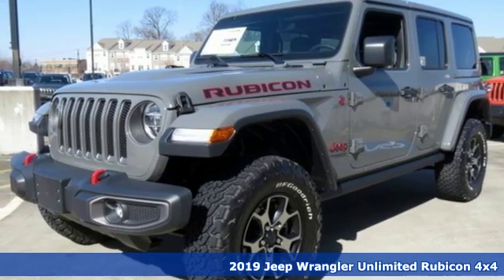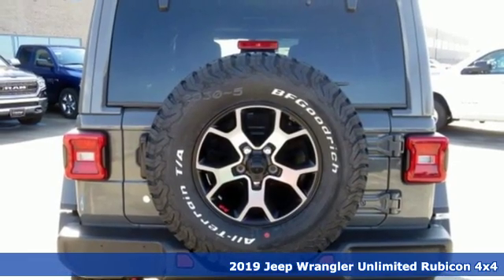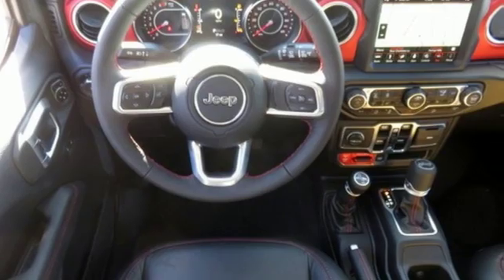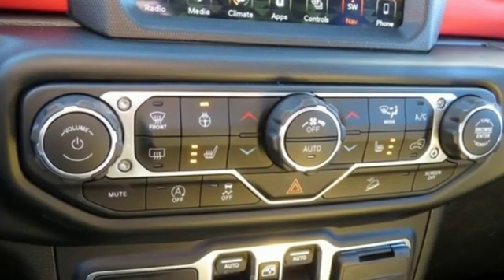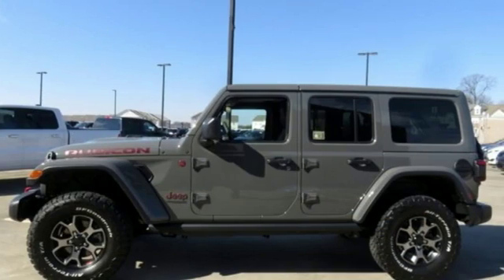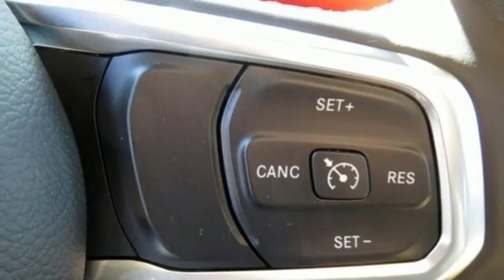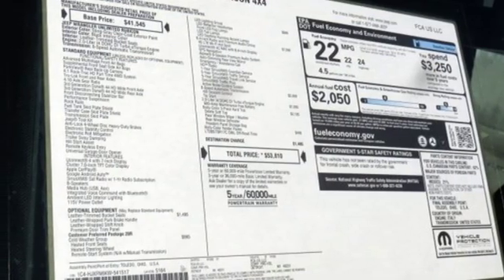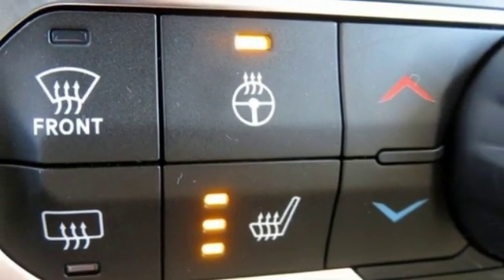2019 Jeep Wrangler Baltimore MD Owings Mills, MD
Year: 2019
Make: Jeep
Model: Wrangler
Trim: Unlimited Rubicon
Engine: 2.0L 4-Cylinder Turbocharged
Transmission: 8-Speed Automatic
Color: Gray
Interior: Black
Stock #: C9541517
VIN: 1C4HJXFN6KW541517
4.10 Rear Axle Ratio, 4-Wheel Disc Brakes, 8 Speakers, ABS brakes, Air Conditioning, Alloy wheels, AM/FM radio: SiriusXM, Automatic temperature control, Brake assist, Compass, Delay-off headlights, Driver door bin, Driver vanity mirror, Dual front impact airbags, Dual front side impact airbags, Electronic Stability Control, Front anti-roll bar, Front Bucket Seats, Front Center Armrest w/Storage, Front dual zone A/C, Front fog lights, Front reading lights, Fully automatic headlights, Garage door transmitter, Heated door mirrors, Illuminated entry, Integrated roll-over protection, Leather steering wheel, Low tire pressure warning, Non-Lock Fuel Cap w/o Discriminator, Occupant sensing airbag, Outside temperature display, Panic alarm, Passenger door bin, Passenger vanity mirror, Performance Suspension, Power door mirrors, Power steering, Power Windows, Premium Cloth Low-Back Bucket Seats, Radio data system, Radio: Uconnect 4 w/7" Display, Rear anti-roll bar, Rear reading lights, Remote keyless entry, Security system, Speed control, Split folding rear seat, Steering wheel mounted audio controls, Tachometer, Telescoping steering wheel, Tilt steering wheel, Traction control, Trip computer, Variably intermittent wipers, and Voltmeter. *Your additional costs are sales tax, tag and title fees for the state in which the vehicle will be registered, freight (Maryland only--see below for specific charges), any dealer-installed options (if applicable) and a dealer processing fee ($299 Maryland; not required by law); ($141 Pennsylvania). Freight charges: $1,495 (all new Chrysler, Dodge & Jeep models); $1,695 (all new RAM models). Prices are subject to change, and prior sales are excluded from these offers. While every reasonable effort is made to ensure the accuracy of this information, we are not responsible for any errors or omissions contained on these pages. Please verify any information in question with the dealer. brbrEvery Internet Price includes current applicable manufacturer rebates and incentives, but certain conditions apply to some of these offers. The offers and conditions on this vehicle are: $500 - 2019 MY Military Program 39CKB. Exp. 01/02/2020

Address:
11234 Reisterstown Road